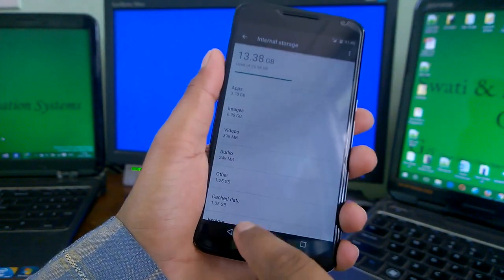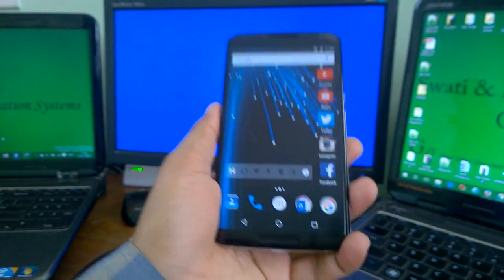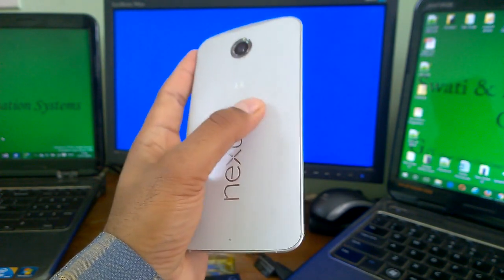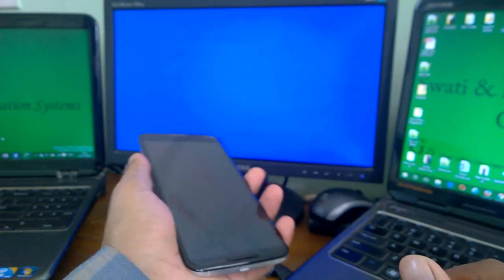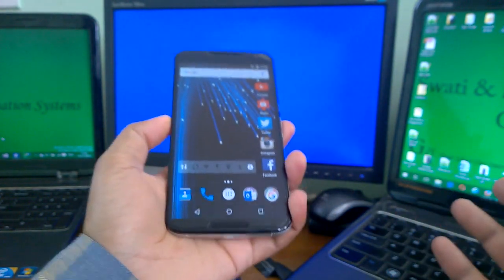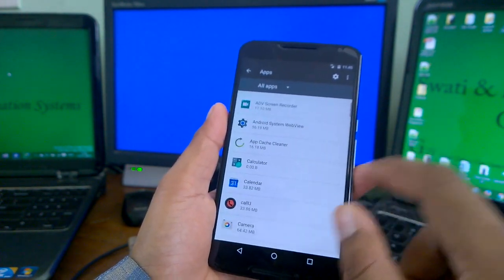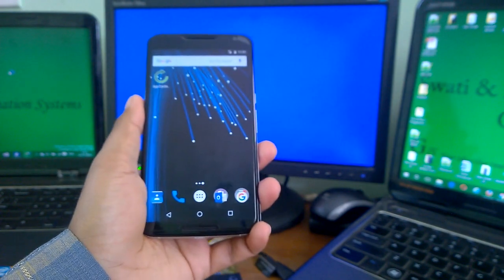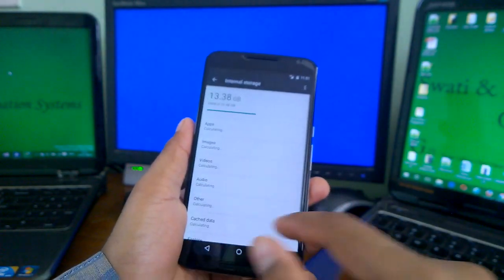how to fix insufficient storage available error on android phones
Update Video : Solved : how to fix insufficient storage available error on android phones

how to solve insufficient storage problem in android  : 4 Simple and easy way to make more storage space on your android phone with low internal storage.

You can join us and ask your queries